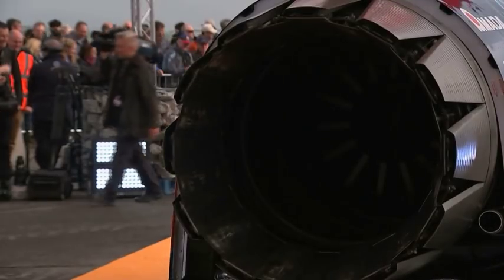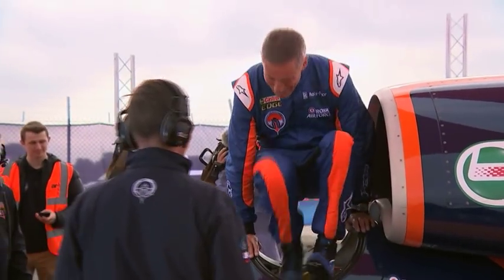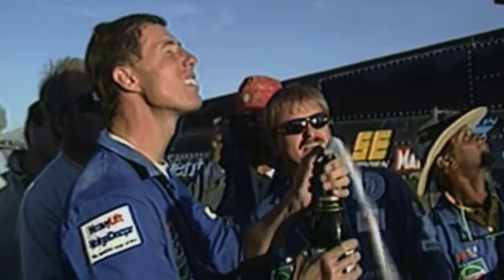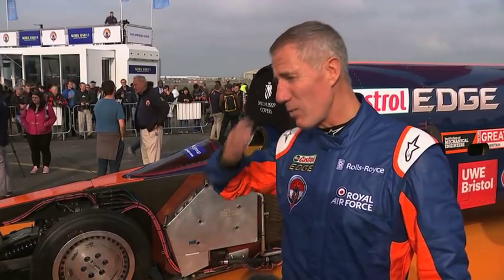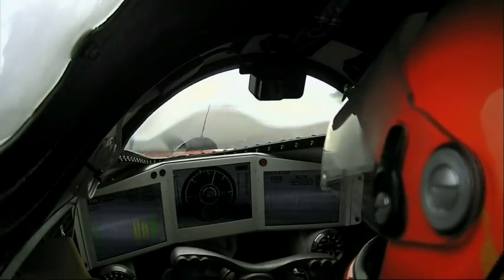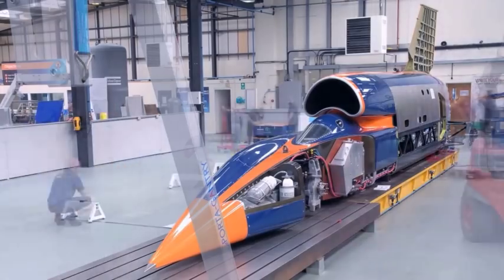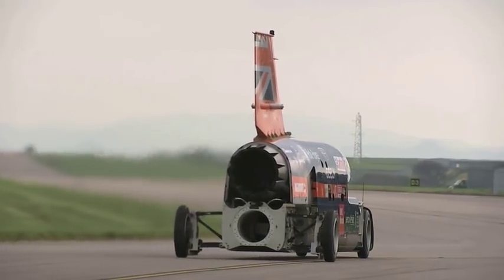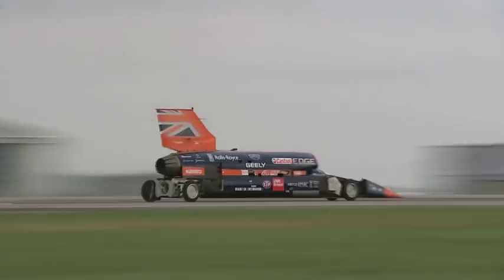Supersonic Bloodhound car carries out first run | 5 News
► Imagine travelling faster than the speed of sound, it's not for the faint hearted. Well, in a vehicle that looks more like a rocket ship than a car, Andy Green is planning to do just that.

He broke the world land speed record twenty years ago.

But he fell just short of breaking the speed of sound, at 763 miles an hour. Now, he's determined to break that barrier, as well as his own record, in the same sort of vehicle.